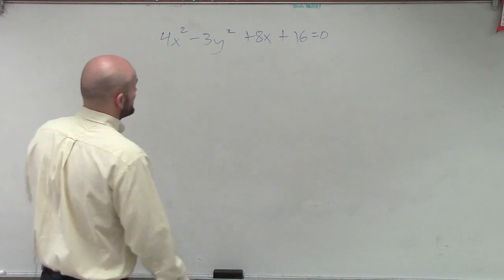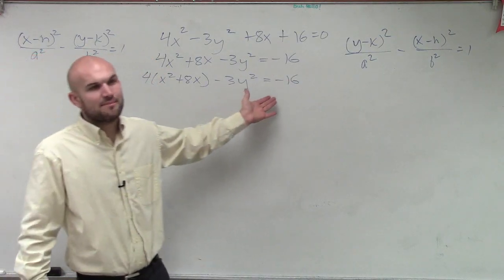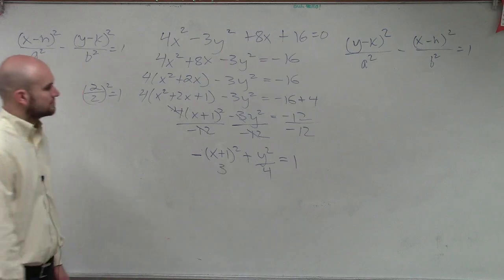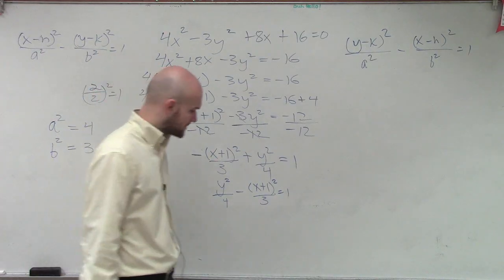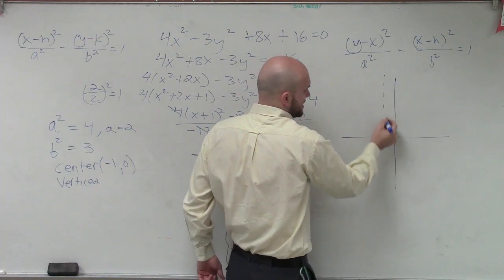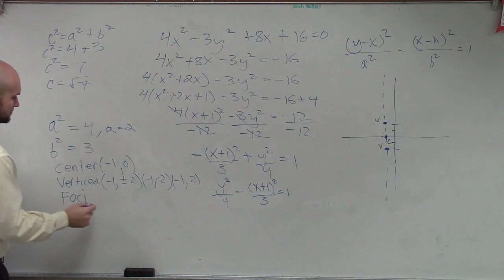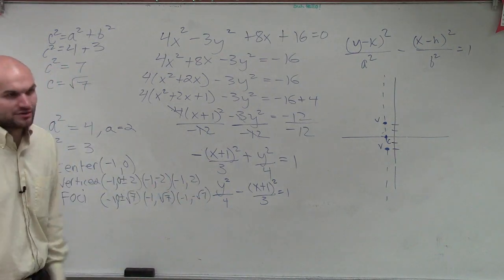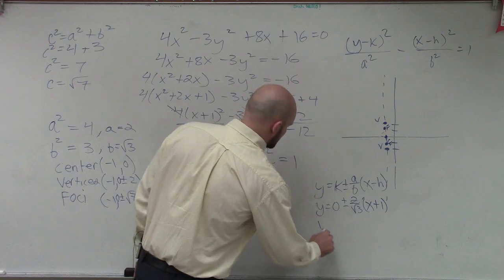How to find the foci, center and vertices, and asymptotes of a hyperbola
Learn how to graph hyperbolas. To graph a hyperbola from the equation, we first express the equation in the standard form, that is in the form: (x - h)^2 / a^2 - (y - k)^2 / b^2 = 1 for horizontal hyperbola or (y - k)^2 / a^2 - (x - h)^2 / b^2 = 1 for vertical hyperbola.

Next, we identify the characteristics of the given hyperbola. The center of the hyperbola is (h, k). It is halfway between the two vertices and halfway between the two foci. 'a' (the distance from the center to the vertices) is the square root of the first denominator and 'b' (the distance from the center to the covertices) is the square root of the second denominator. 'c' (the distance from the center to the foci) is obtained by taking the square root of the sum of a^2 and b^2. Using these characteristics of the hyperbola, we can graph the asymptotes of the hyperbola and hence graph the hyperbola.

Note that a hyperbola is vertical when it is facing up and down and is horizontal when it is facing right and left.